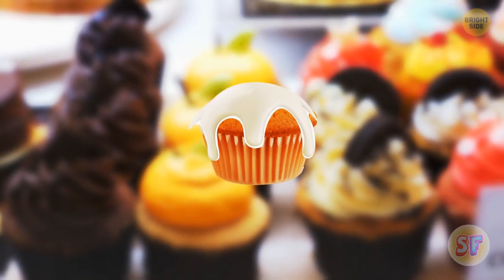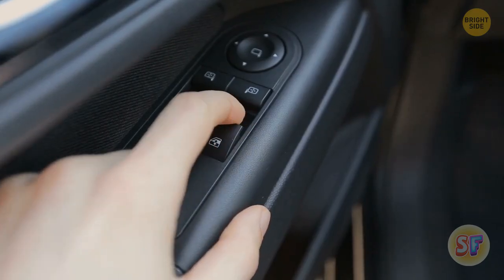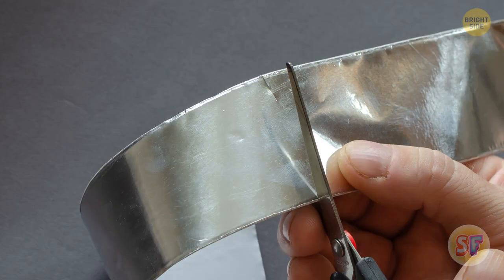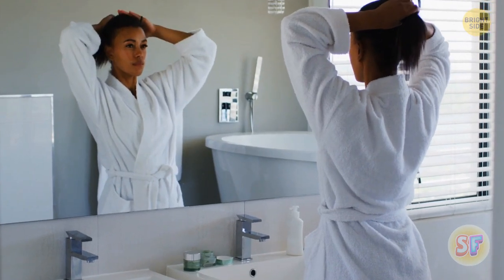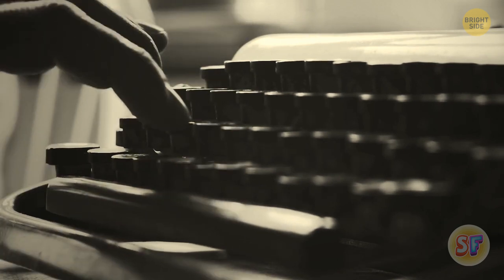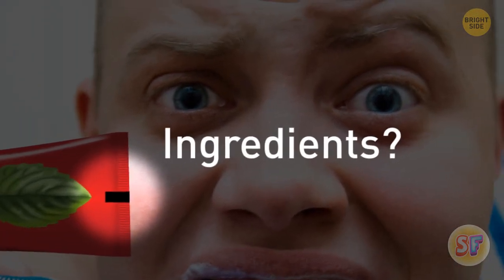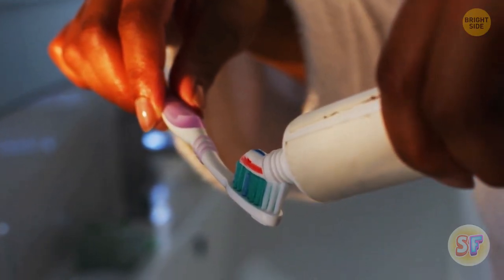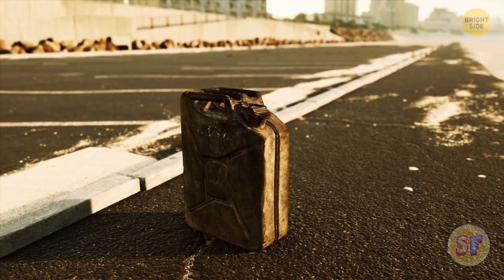What Astonishing Facts About Everyday Things Only Few People Know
We have collected the most little-known facts about the things you encounter every day. Get ready to be shocked and share the discoveries with your friends.